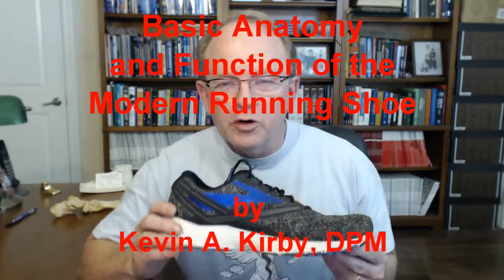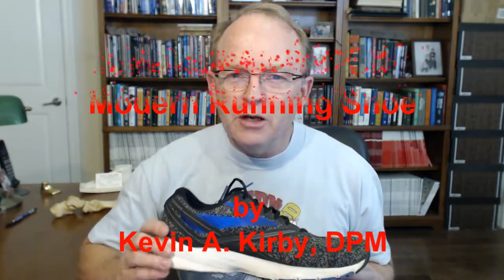Basic Anatomy and Function of the Modern Running Shoe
Dr. Kirby reviews the basic anatomy and function of the modern running shoe, along with their functional purposes.  Shoe anatomy features such as the outersole, midsole, upper, toe box, vamp, heel counter, collar, eyelets and sockliner are reviewed along with a discussion of the anatomy and biomechanics of running shoe midsole construction, dual density midsoles and "heel drop".